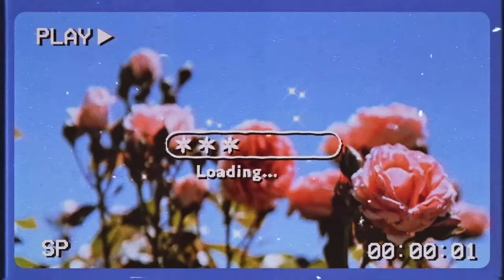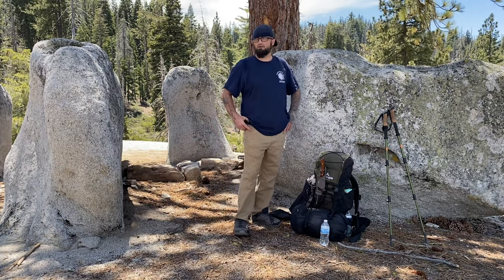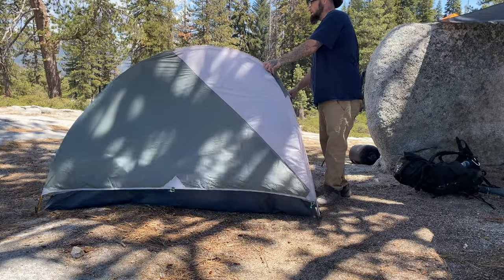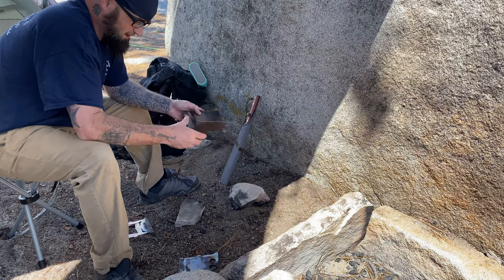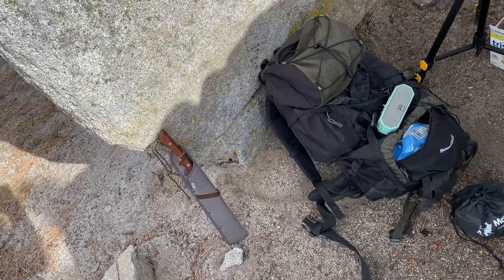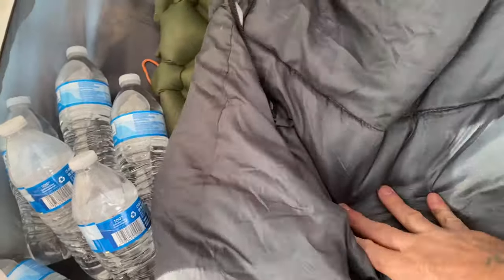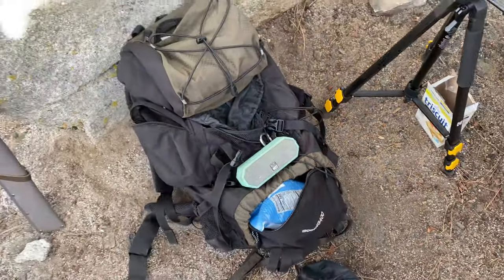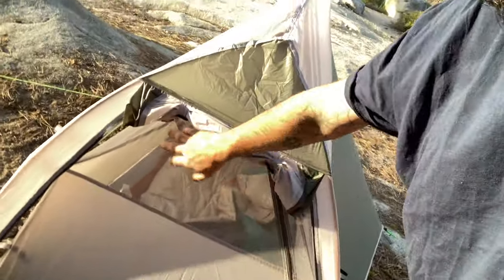Solo Camping in the Sierra Nevada Mountains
Join Matban as he hikes up to a beautiful campsite in the mountains of Central California.

Let's not forget why JawshCo couldn't make it, and let's all take a moment to appreciate his humanitarian efforts.